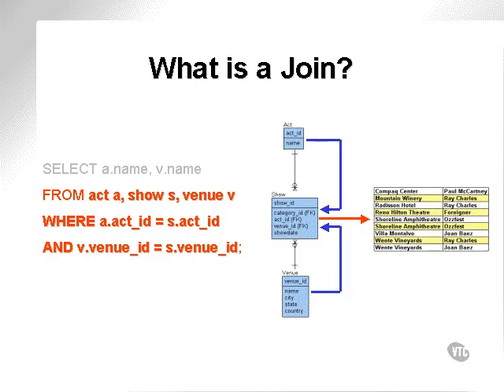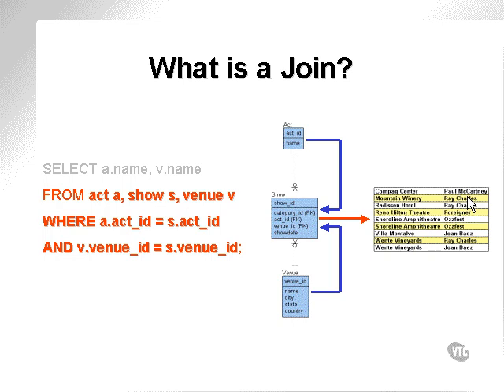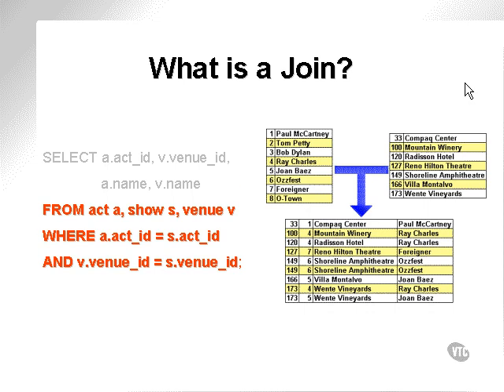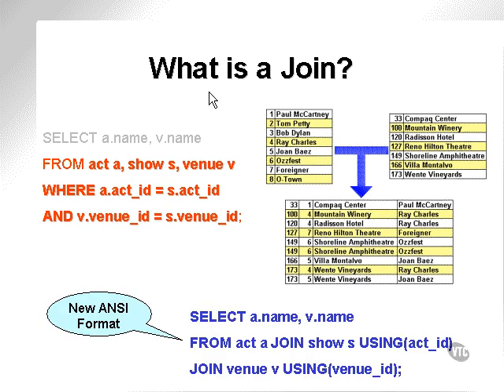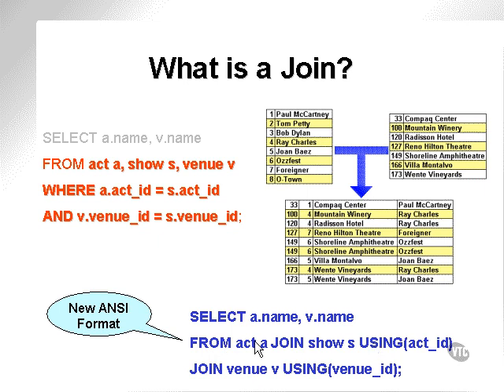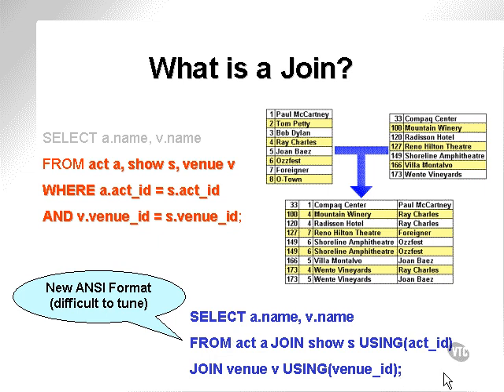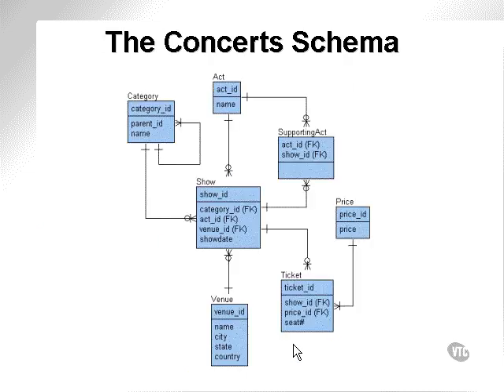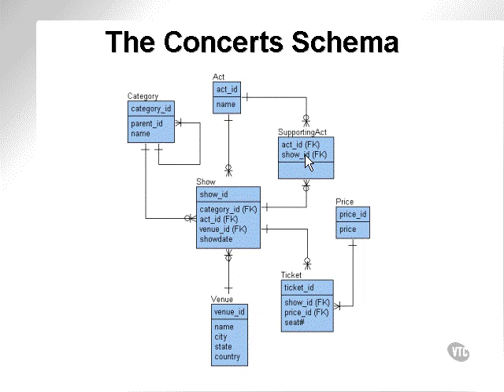learning oracle application developer 93